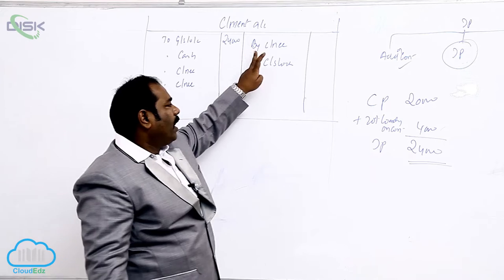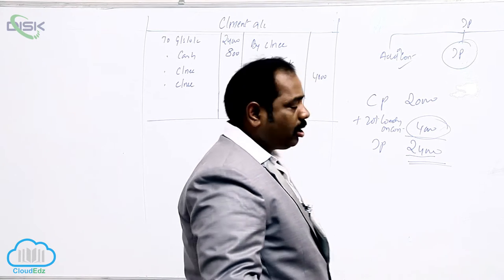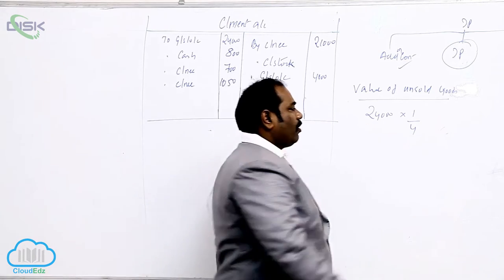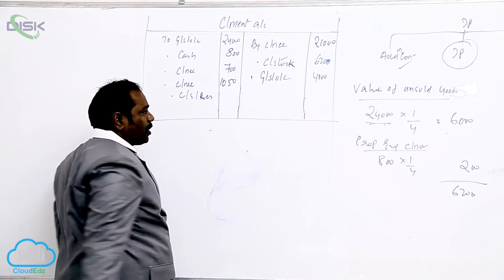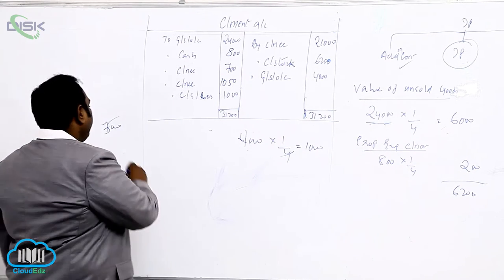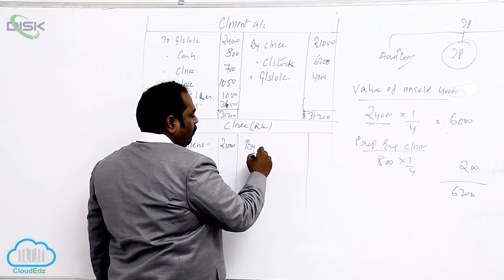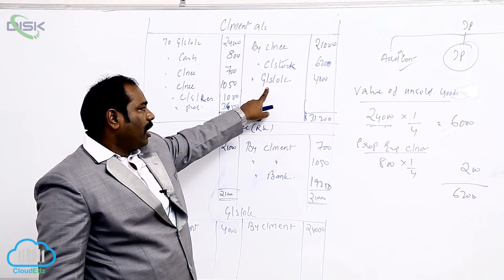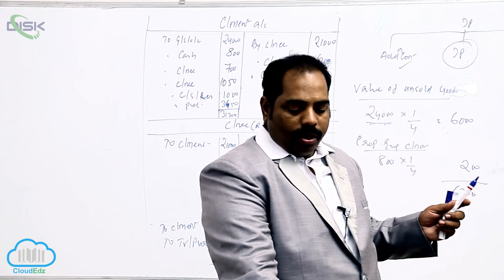Meaning and Need for Consignment || 15th Problem || Disk Telangana